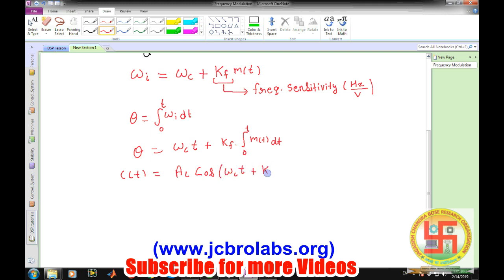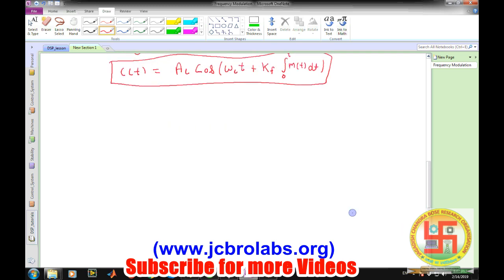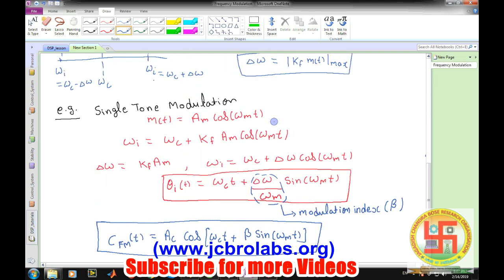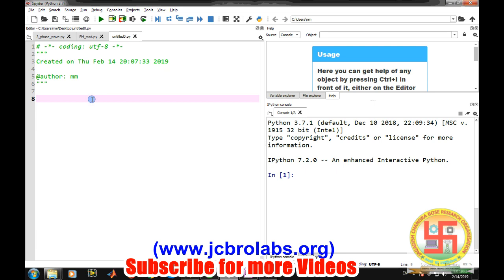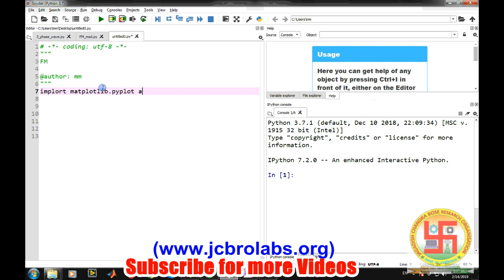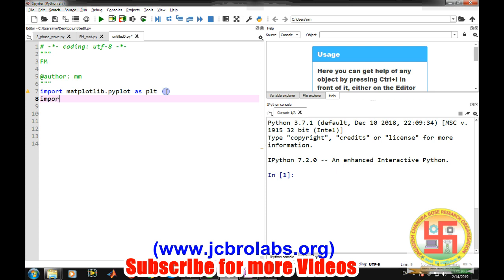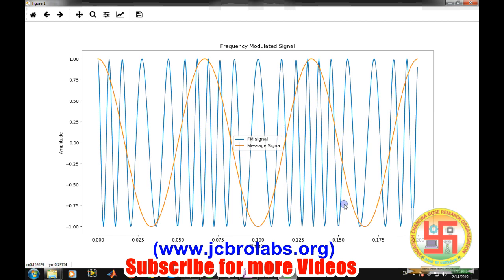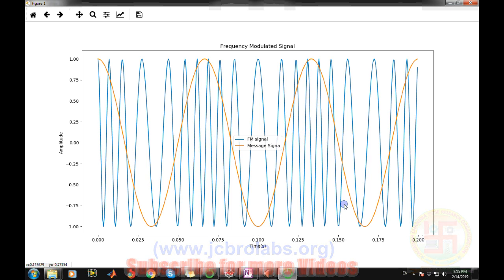How to simulate Frequency Modulation using Python??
This tutorial video teaches the theory and simulation of Frequency Modulation using Python.
We also provide online training and do freelance projects. For more details and to download the source code of this video,